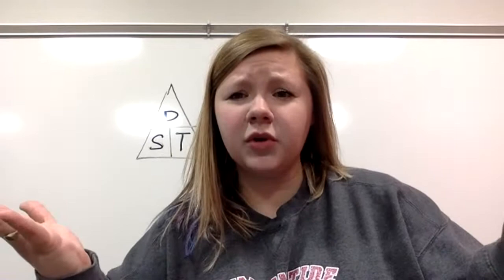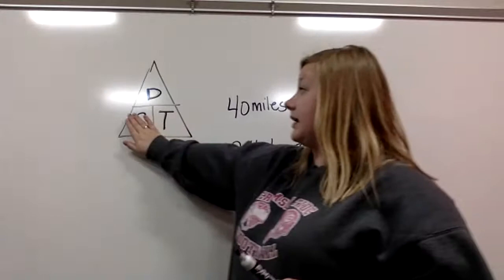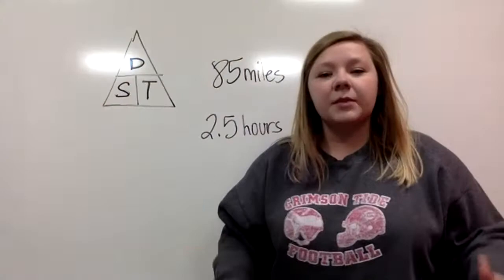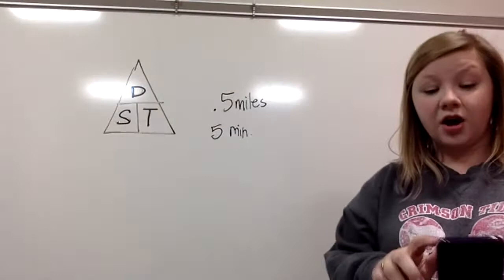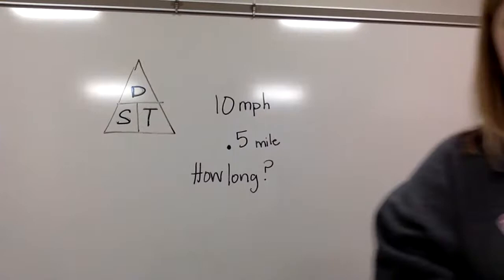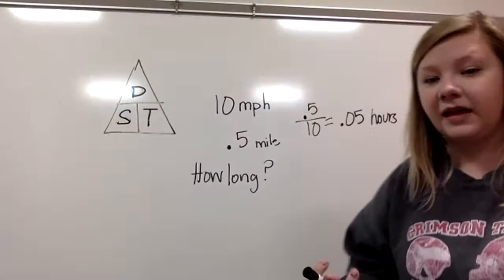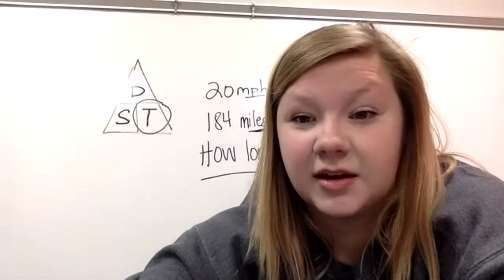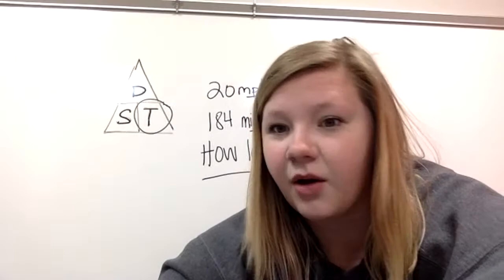Speed Problems w/ Mrs B